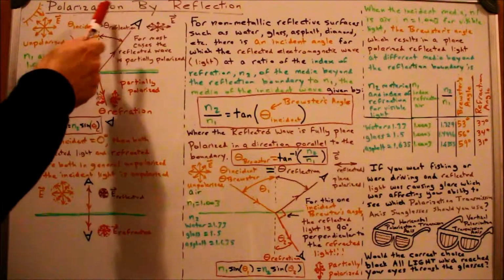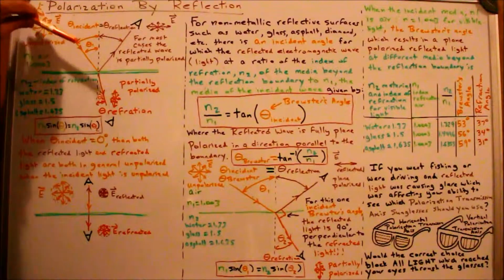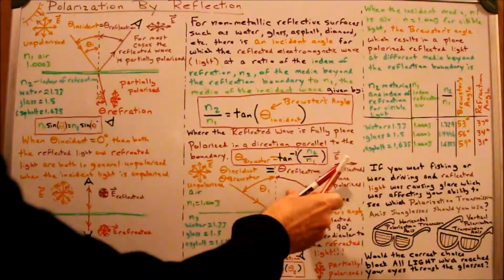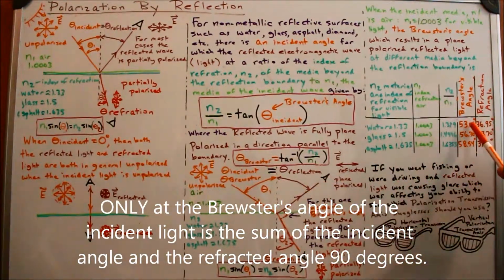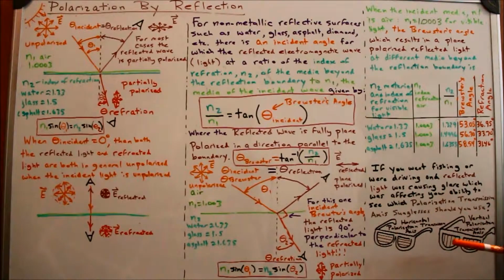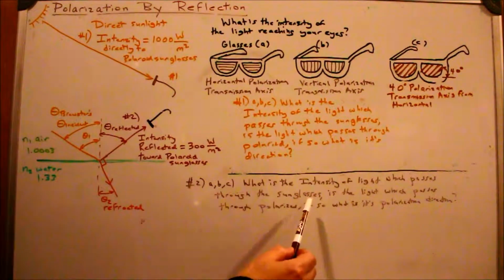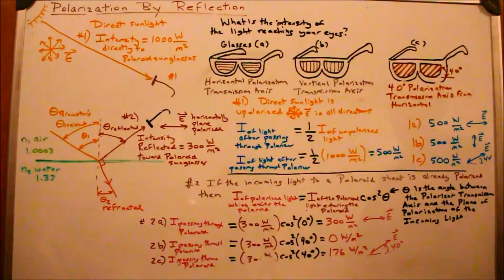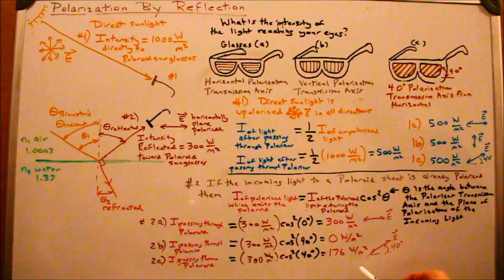Polarization by Reflection